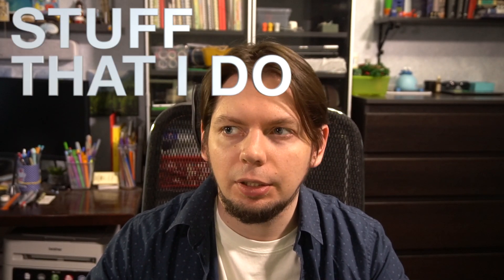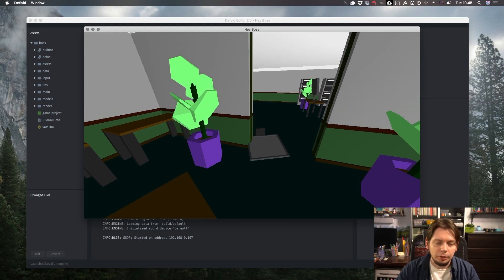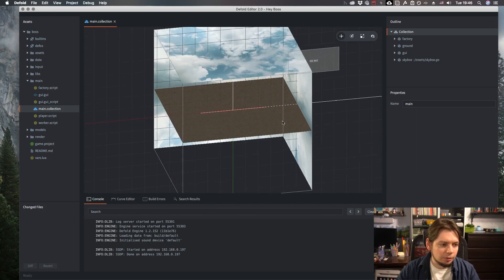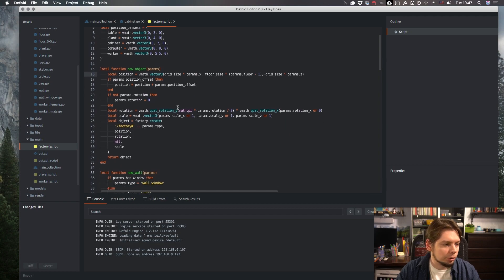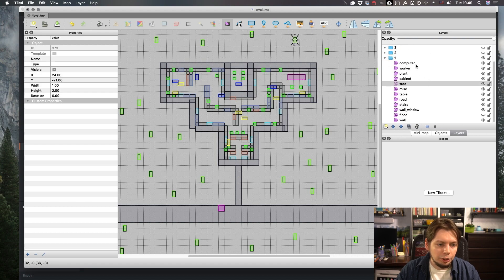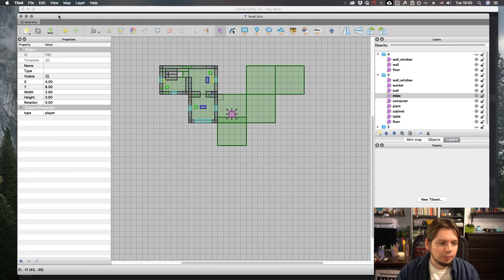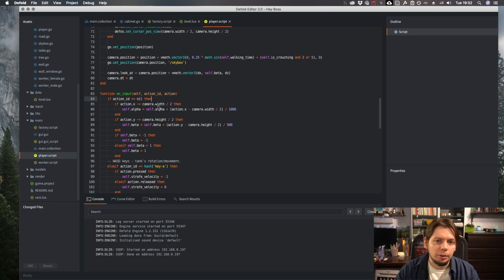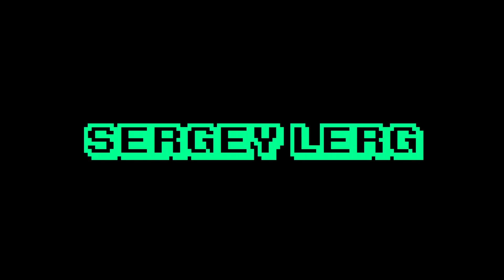"Hey Boss" Devlog, Defold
How I created the Hey Boss game for the first unofficial Defold game jam.